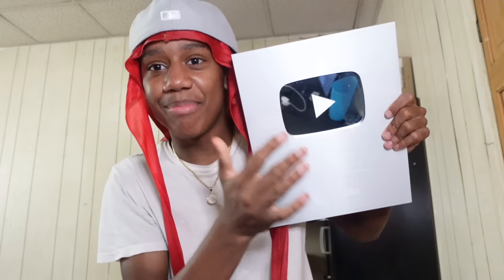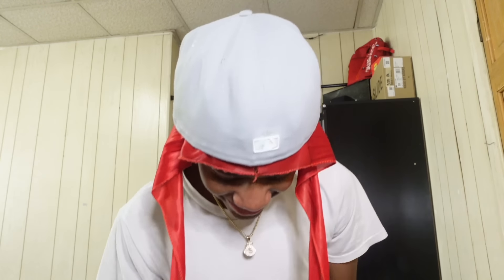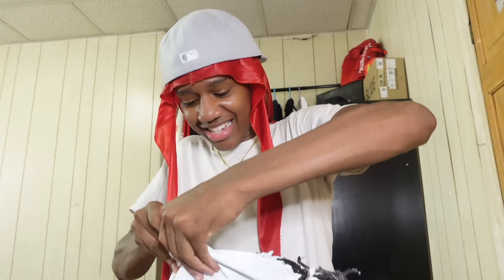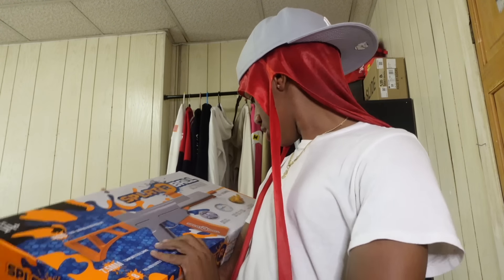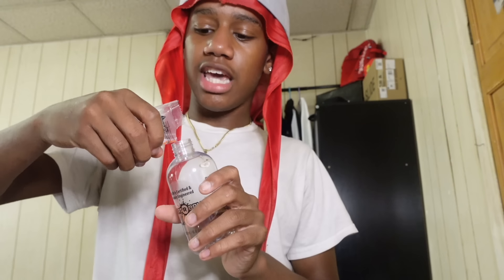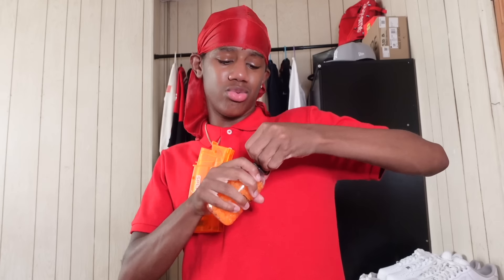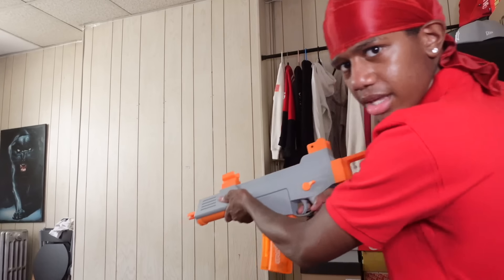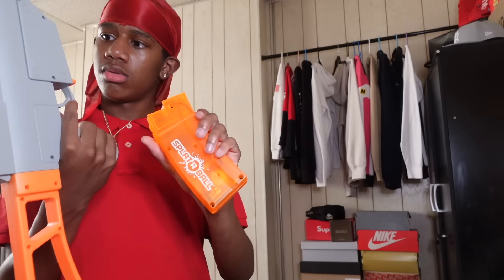UNBOXING SPLATRBALL GUN! *$100*